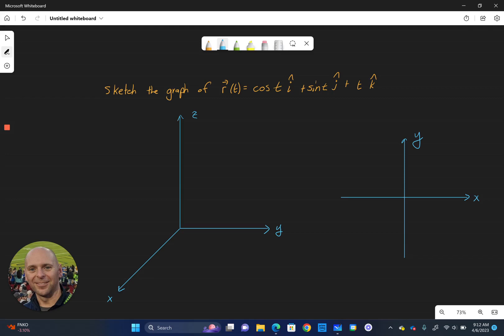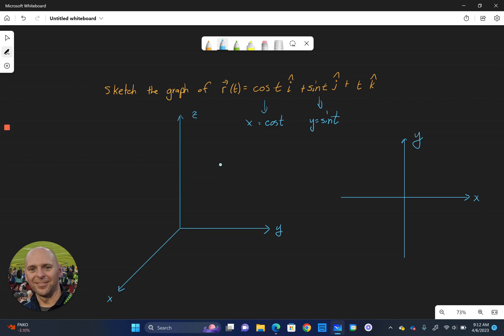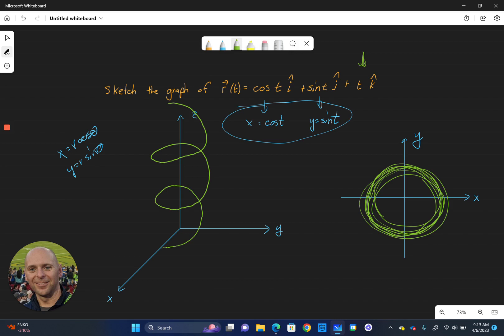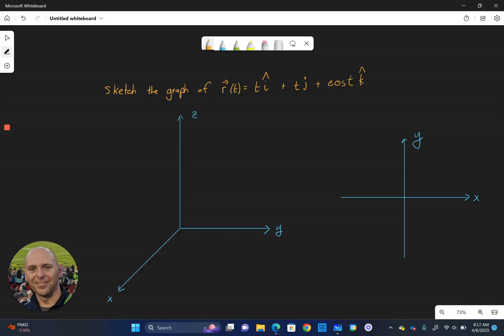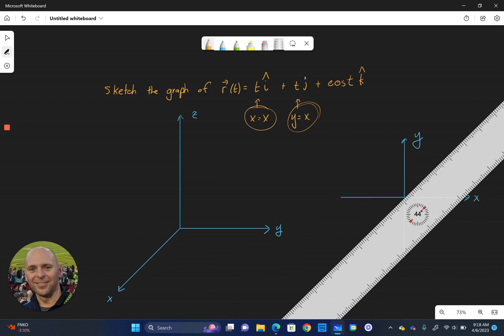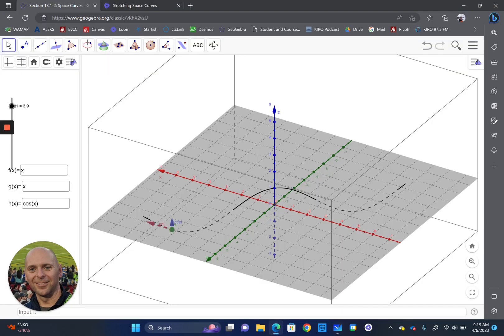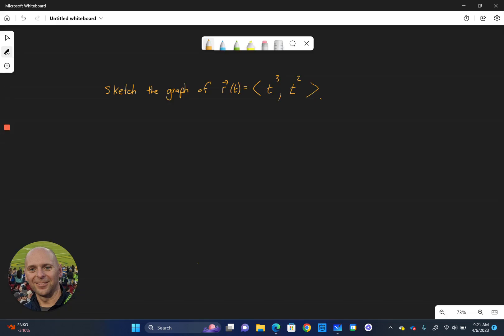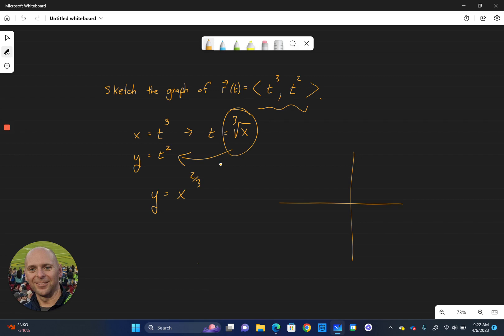Sketching Space Curves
Some introductory stuff on sketching basic space curves by inspection of the components.  I also use elimination of the parameter in one of these.